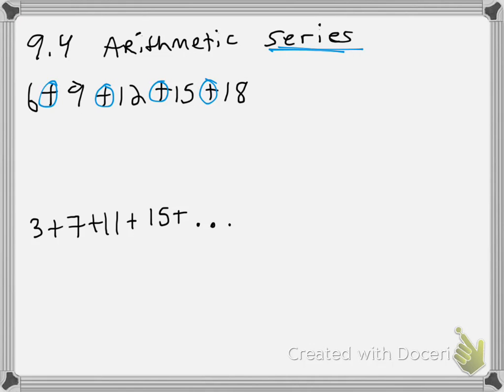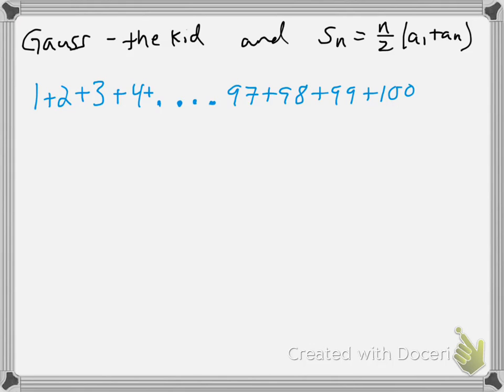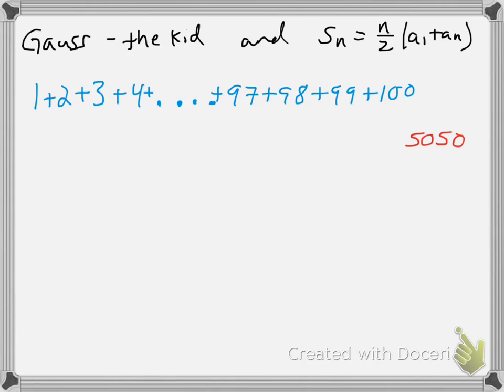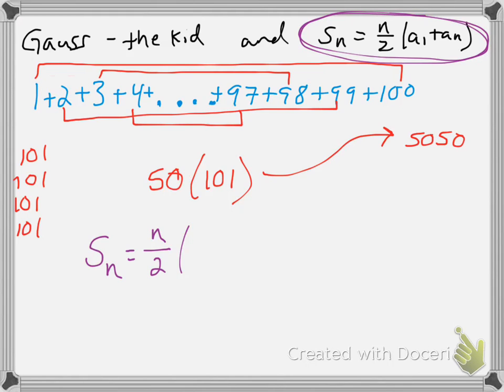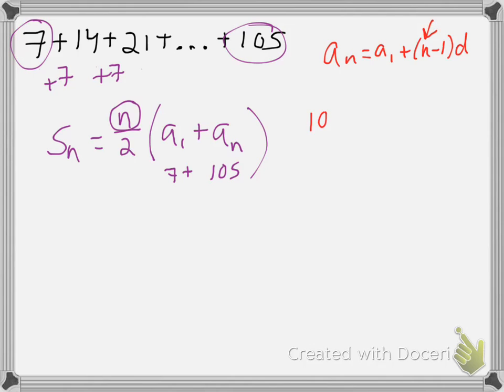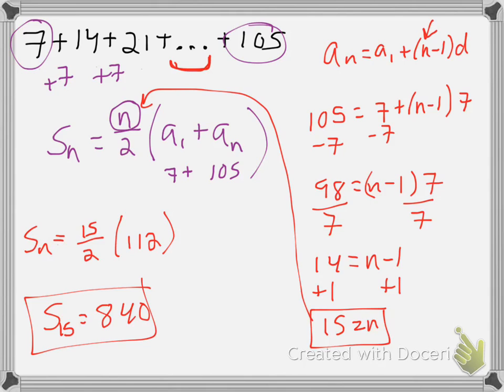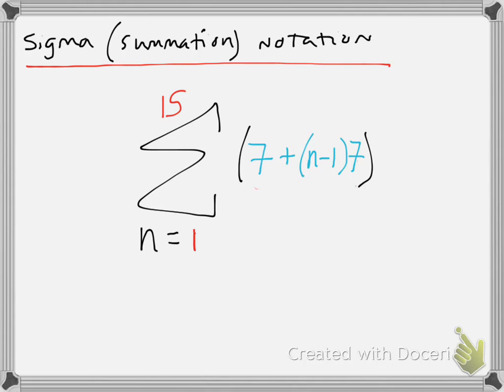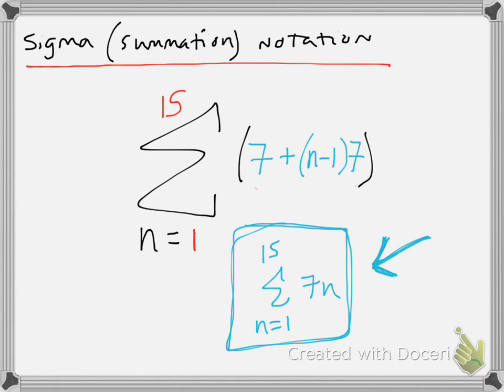9.4 arithmetic series